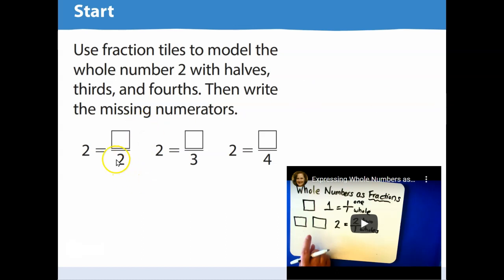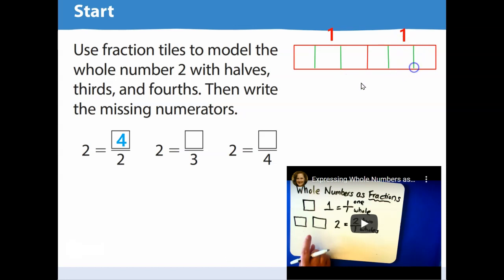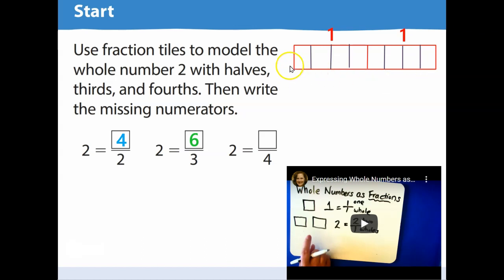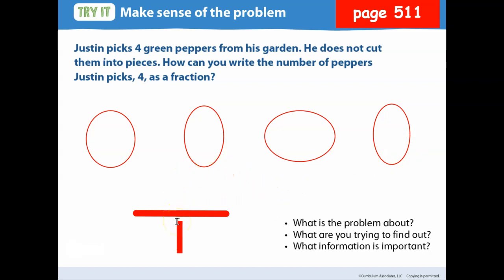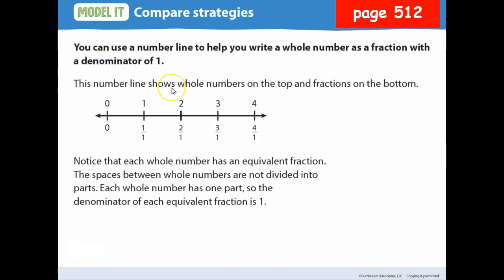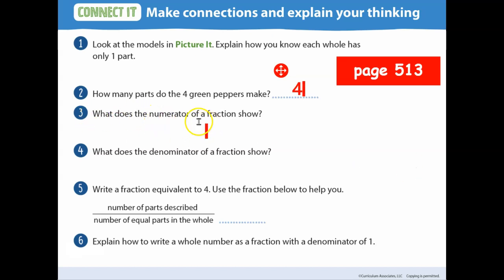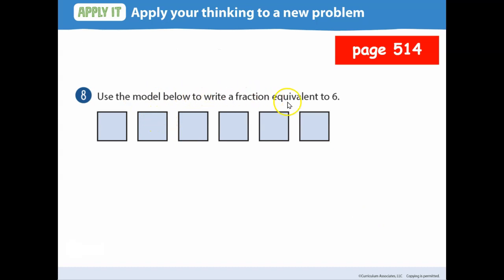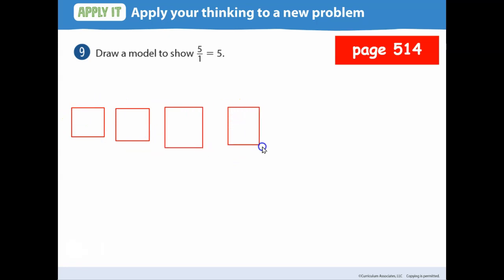3rd Grade Math Lesson 23 Session 4 video